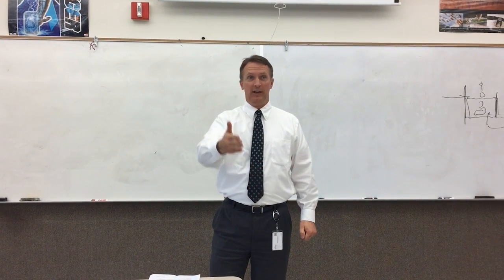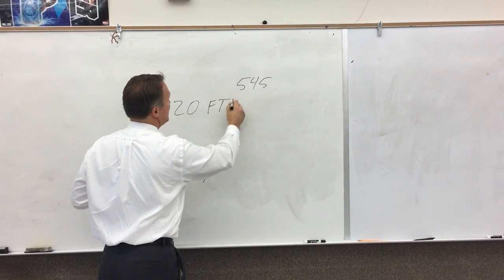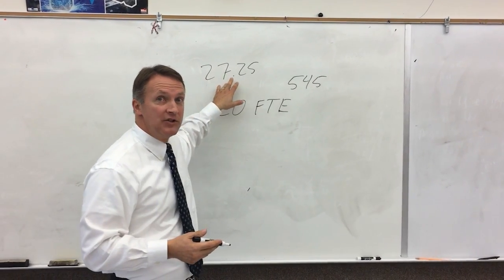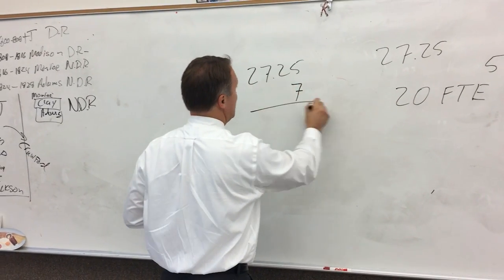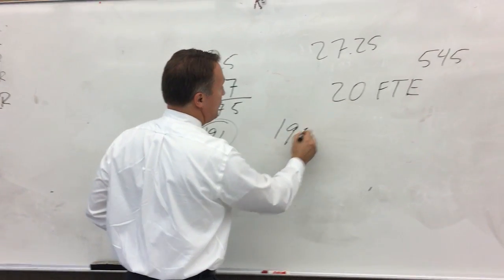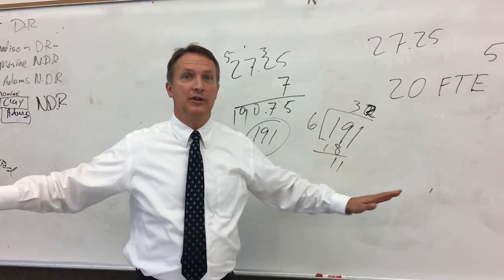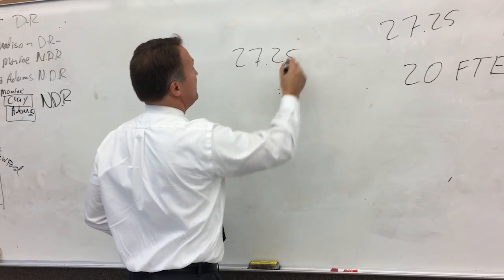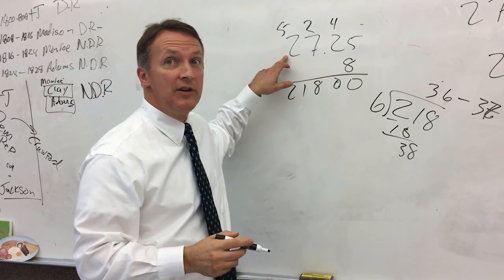Superintendent Snapshot - Class Size & FTE